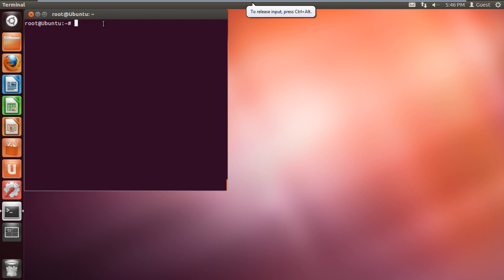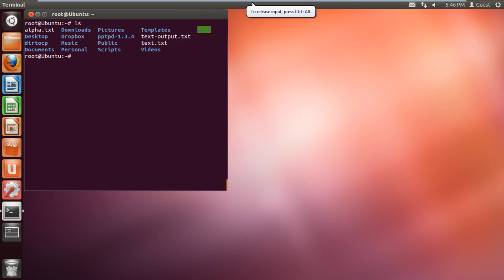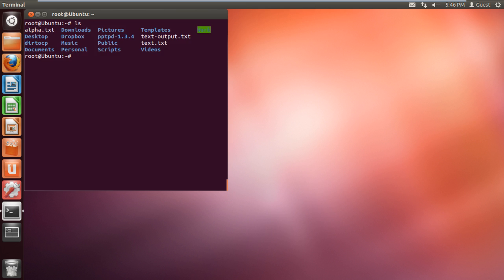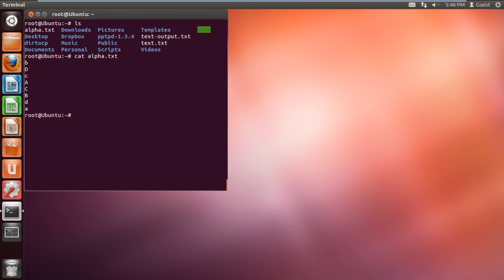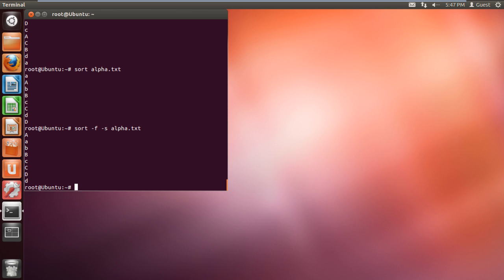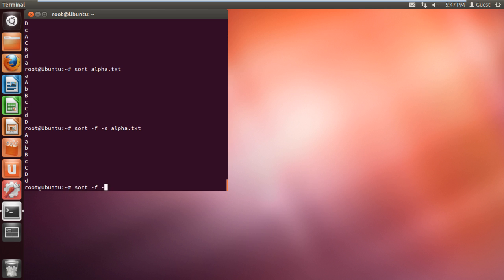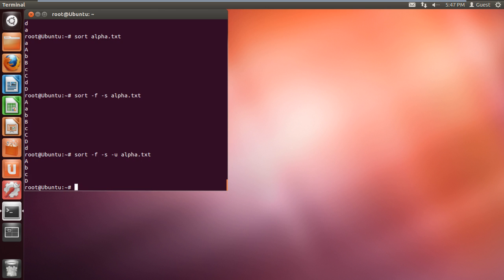How to Use Sort Command in Unix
The UNIX Sort command in Linux can be used to arrange the data that appears in the output. This data can also be sent to a specified file.

In this tutorial, we will show you how to use the sort command in unix. The sort command allows you to arrange the fields and data that are printed on the screen. This command assumes that the fields present are simply words that are just separated by means of blanks. However, an alternative parameter for selection of words can be specified e.g. colons. Output that is arranged from the sort command is printed on the screen unless it is redirected to a specific file.
To understand more about the sort commands follow the tutorial steps given below.

Step 1 -- List the directory contents

First of all, let's list the contents of the directory. Over here, you can see the file "alpha.txt" present.

Step 2 -- Read file in terminal application

To understand how sort command works, first let's read the text file in the terminal application. For that, type the command "cat alpha.txt" and hit enter.
With that done, here you can see the contents of the text file on the screen.

Step 3 -- Sort the data being displayed on the screen

What if you wanted to sort the data being displayed on the screen.
For that, type the command "sort alpha.txt" and hit enter.
With that done, you can see that now the letters are being displayed in alphabetical order. Notice how the lowercases are printed first over here.

Step 4 -- Display the uppercase alphabets first

What if we wanted the uppercase alphabets to be printed first? For that, we will type in
"sort -f -s alpha.txt" and hit enter.
Now you can see that the uppercase are being displayed first. Over here, notice that we have multiple entries of the same alphabets

Step 5 -- Display the unique entries

What if we want to display only the unique entries in the terminal application?  For that, we will type this sort command in unix "sort -f - s -u alpha.txt" and hit enter.
With that done, you can see that now there are no duplicate entries over here.

Step 6 -- Sort the data in reverse

If want to sort the data in reverse, you can do that by typing:
"sort -f -r alpha.txt" and hitting enter.
With that done, you will notice that the letters over here are now being displayed in reverse.
And that's basically how you can use the sort commands to arrange the data in different ways.